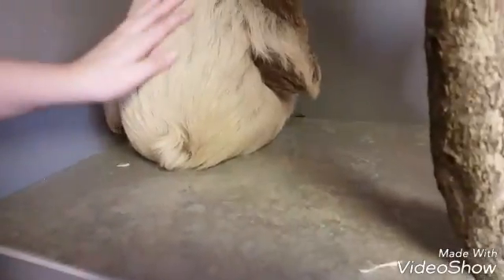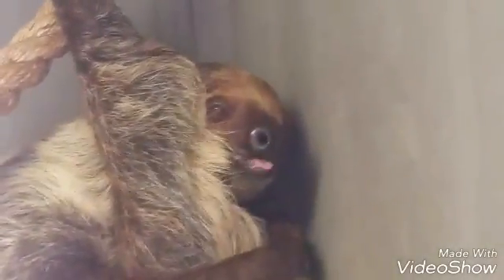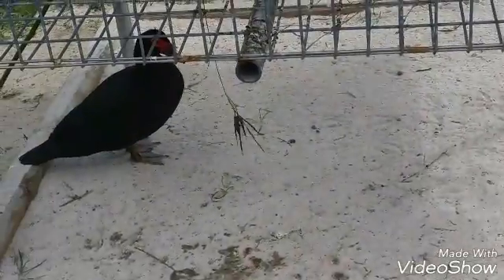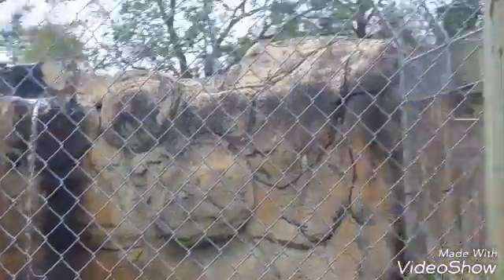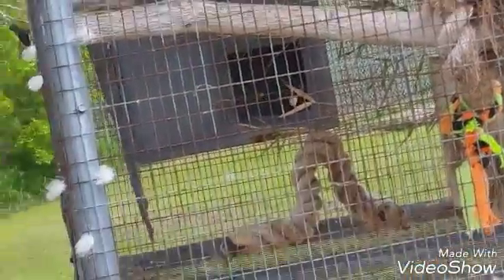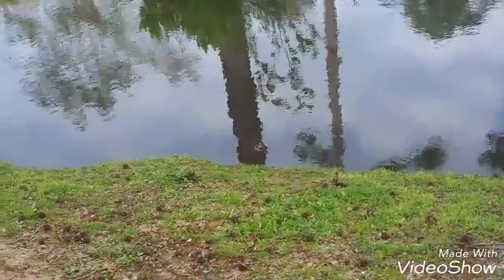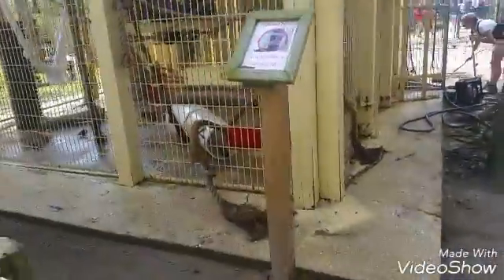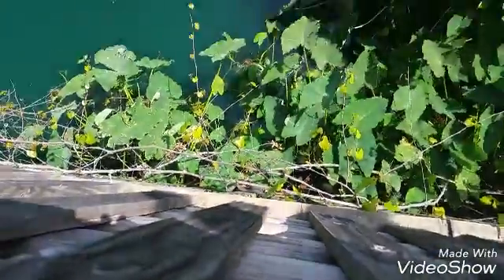Alabama Vlog 1